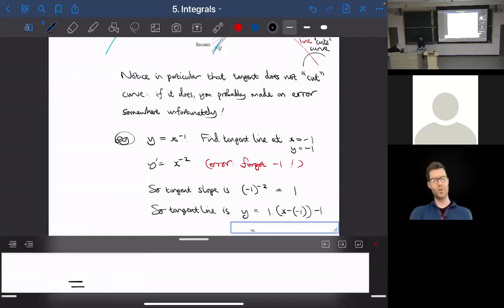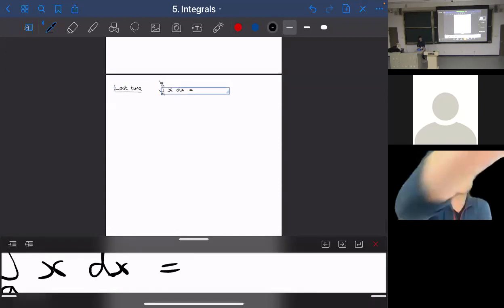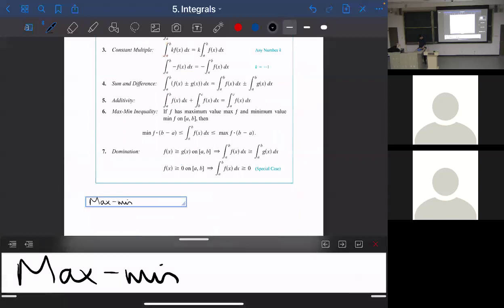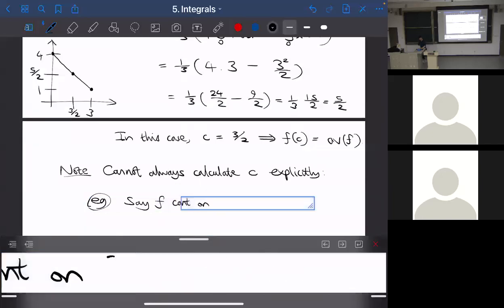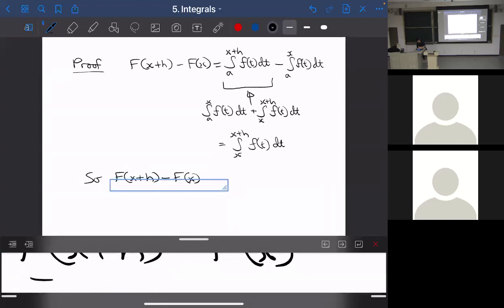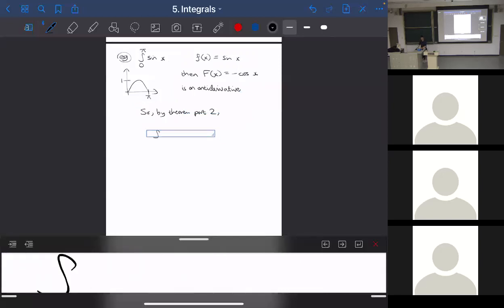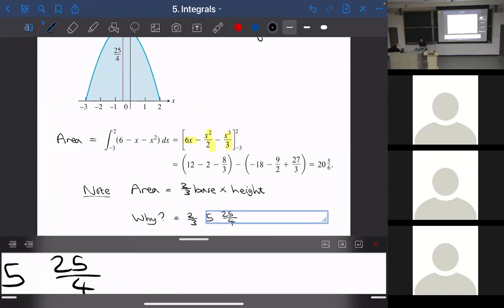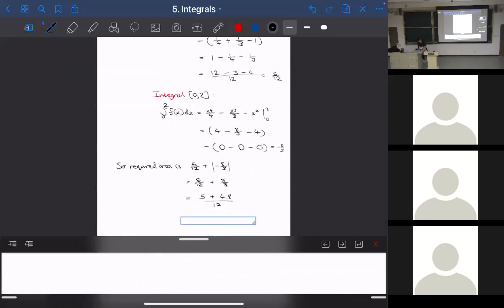Advanced Integral Calculus: Deep Dive into Complex Techniques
Embark on a journey through advanced integral calculus with this in-depth video tutorial. This session builds on foundational knowledge to explore more complex techniques and applications of integration. Delve into sophisticated methods such as integration by parts, partial fractions, and trigonometric integrals, all essential for tackling higher-level calculus problems.

The video also covers the use of improper integrals, shedding light on how to handle integrals with infinite limits or integrands with infinite discontinuities. With practical examples and challenging problems, you’ll gain a robust understanding of how to apply these advanced techniques in various scenarios.

Perfect for students seeking to master integral calculus and professionals aiming to refresh their knowledge, this tutorial offers a comprehensive look at the intricacies of integration. Enhance your problem-solving skills and deepen your mathematical insight with this engaging and informative session on advanced integral calculus. Join us to take your understanding of integrals to the next level!